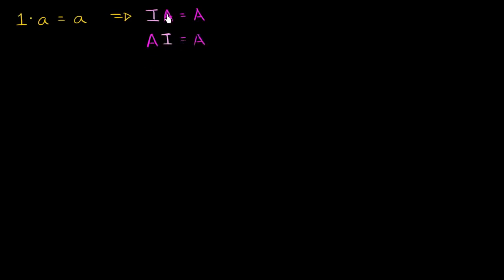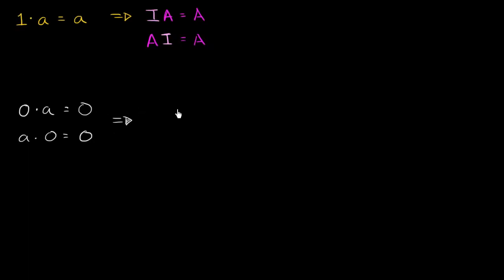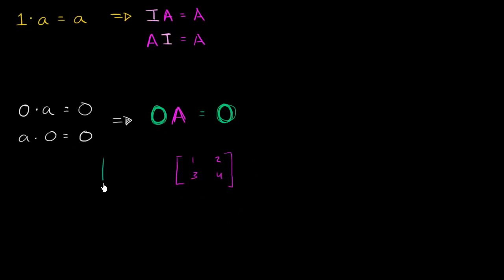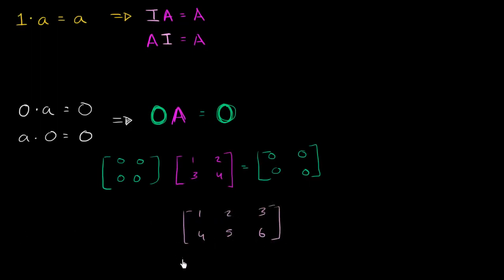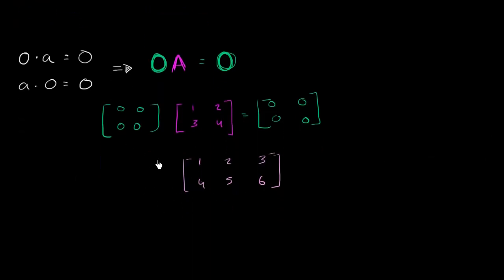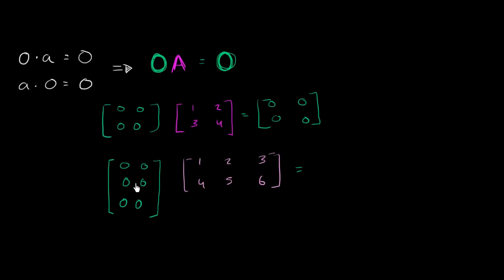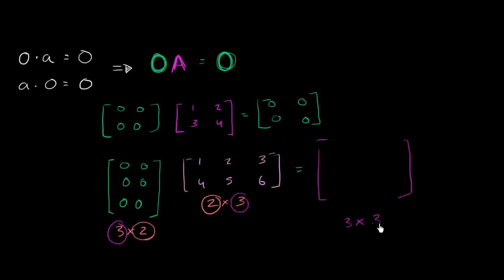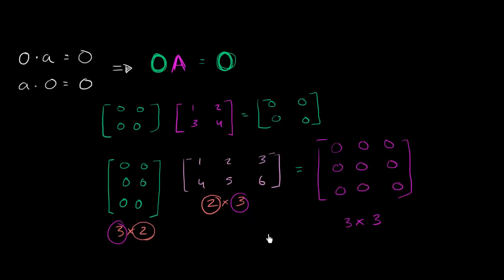Math PreCalculus - Zero matrix and matrix multiplication